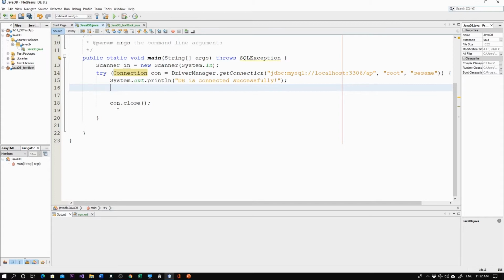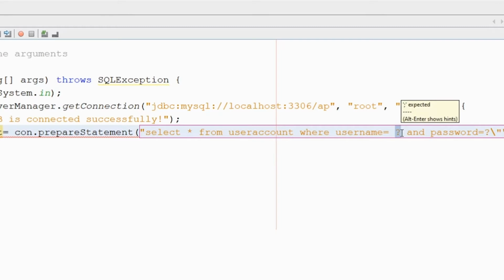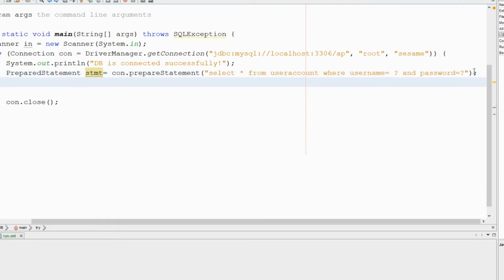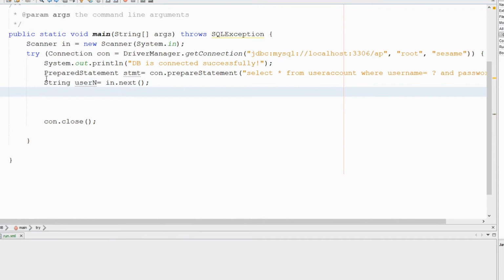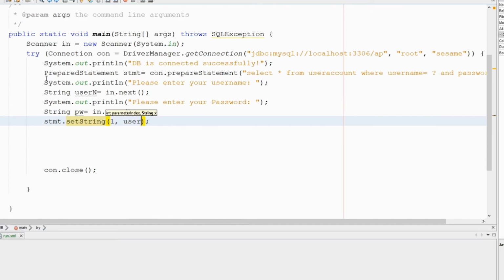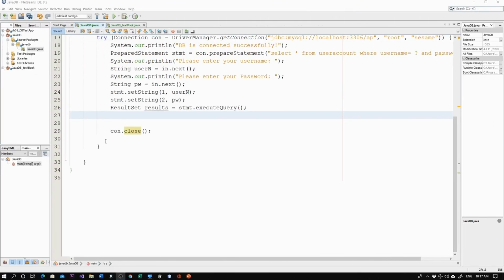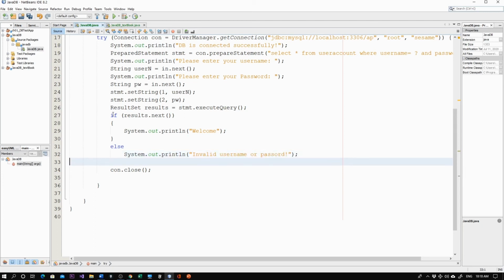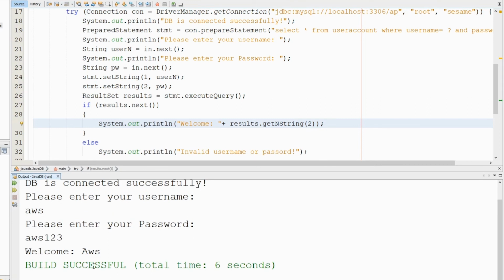How to pass multiple parameters in prepared statement 2020| Make a Dynamic select statement in java.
This video is showing you How to pass multiple parameters in prepared statement 2020| Make a Dynamic select statement in java.

Parameterized select query in java is a way to make your SQL select query dynamic and retrieve the data based on user input.

Check the CC for Arabic translation.

Video Script:

In this video, we'll be talking about dynamic SQL statement to add some parameters to your Select statement and make it dynamic and to accept some input from the user and based on this input
then we can retrieve some specific data.

So, let's start. Hello and welcome back to the channel before we get started I have a surprise that I would like to share with you.

I am very excited to tell you that I am about to design a new free course on a very hot topic nowadays it's very required in the market and that will open a wide window for you to learn and to grow your knowledge in computer science.
We Will start as soon as we get a thousand subscribers on my channel. Ok.
Let's go back to our video today so we'll continue working on the same project that we started last time.
I very much encourage you to review and to watch these three videos before you get into this point.
In this video, we'll talk about dynamic SQL statement last time we worked on a select statement
(static select statement), but today we'll make some changes to the Select statement and to add some parameters that will be filled later on through accepting some input from the user or adding some variables to your select the statement. So, let's get into this, and let's start. Last time we used the (create statement) object, but this time we'll be using a different object which is called (prepare statements).
I will call it as the "stmts" statement and here the connection object "con" dot prepare_statement
as you can see here and then we can enter the SQL statement here.

You see that and now we can just add a select statement like this one select  all the fields from
this table account or user account "where" here is the condition: username is the name of the field that we want to check and here is the question mark "?" here is the dynamic thing that is happening.

So, here we will accept some input and will be compared to the username, and here is another condition if we want to use the compound condition and here and the "password" is equal to a question mark "?" as well. See that and now those will be two dynamic parameters that will be
accepted later on. Let's do the input that will accept some input and then comparing the input to those fields  "username", and "password" and check whether the user is authorized to access our
system or not. So this is kind of an example of a login system.
So, the user will enter the "username", and the "password" and based on the result we'll see if we have this user is in our database or not.
So, we created an object of the scanner here at the top and now we want to start
accepting some input from the user.
So, here we will say that string "user_name" equals to input dot next. So, here we'll accept just a string.
Now we'll do the same thing for the password, we'll duplicate this one and here we'll say
"password" equals "input.next". It's better to add some statement here: "Please enter
your username", and here we'll do "Please enter your password", okay. Next, we have
the input from the user and now we can connect these variables to the statement that we have. So, we call the object "stmt.setstring". This is a new method that we are going to use. So "set
string" here and we'll go with the first parameter.
The parameter index and here what is the variable.
So, here we have a "user_name" and we'll do the same thing here, but for the second index the second "question mark" that we have here in our statement, as you can see here and now we will associate it with the password.
Now we are connecting the variables to the parameters that we already have in our dynamic SQL statement or the Select statement so let's go ahead and create an object of the result and here results equal the statement that we have and then here execute query so now we'll use an ephah
statement to check whether we have this record in our database or not so to
validate the credentials of the user then we will use the results object dot next if we have something in the results then we'll do print statement to welcome the user .